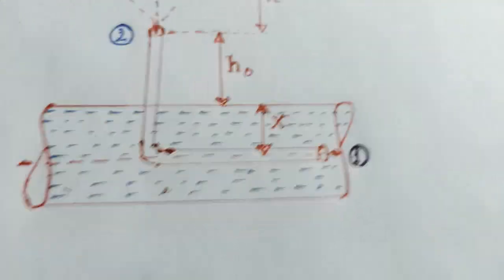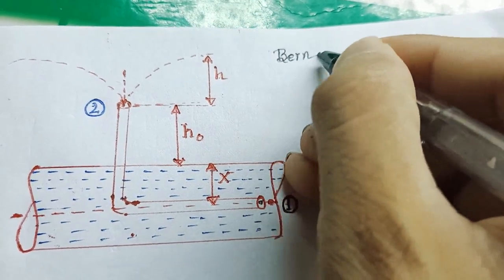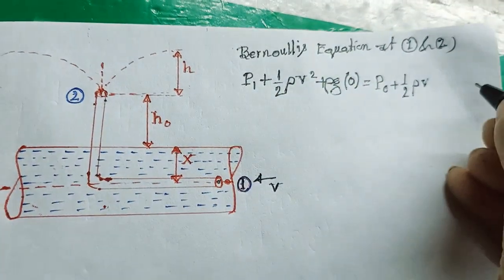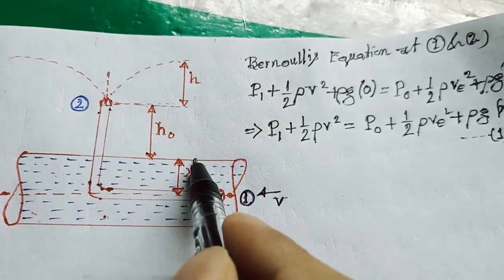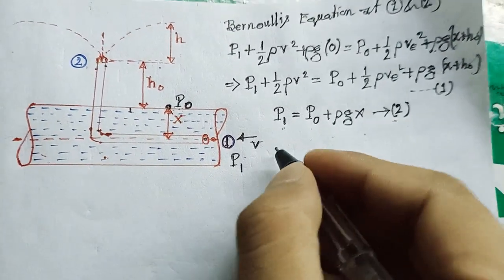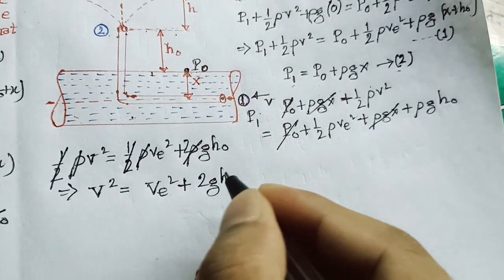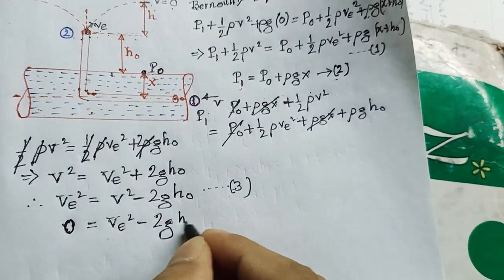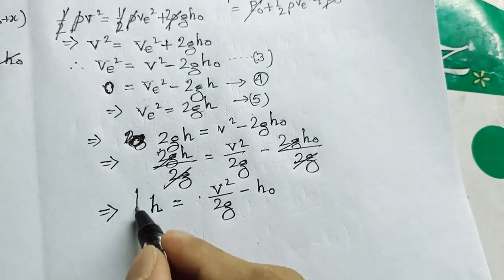Irodov Solution Problem 1.320 Fluid Mechanics-Hydrodynamics